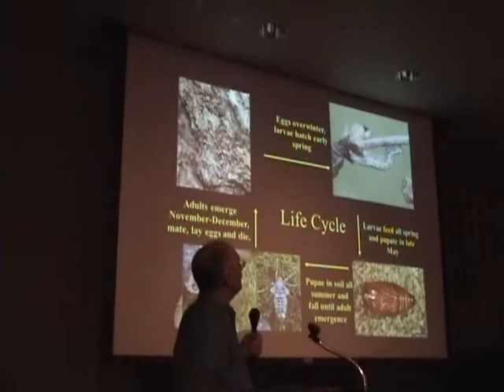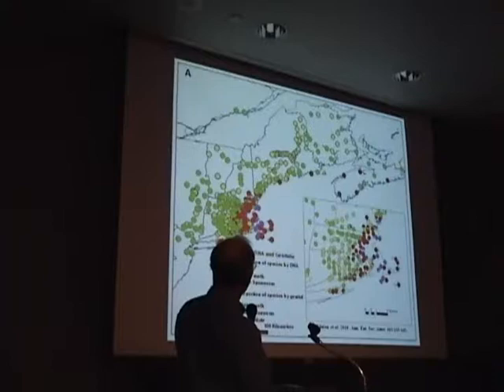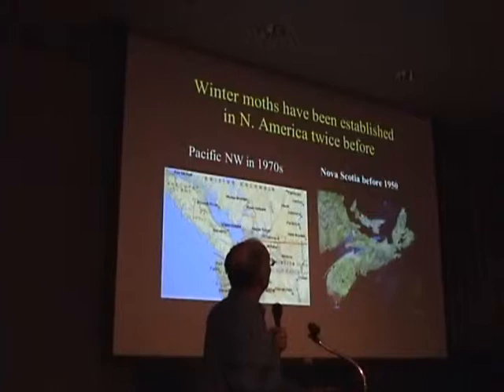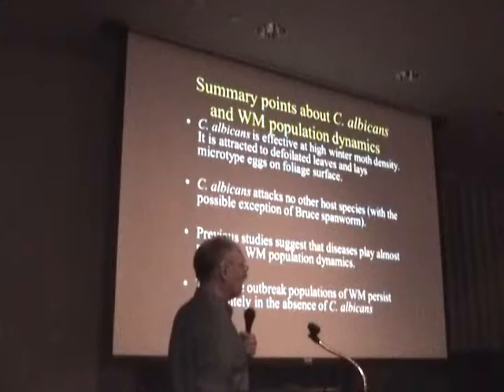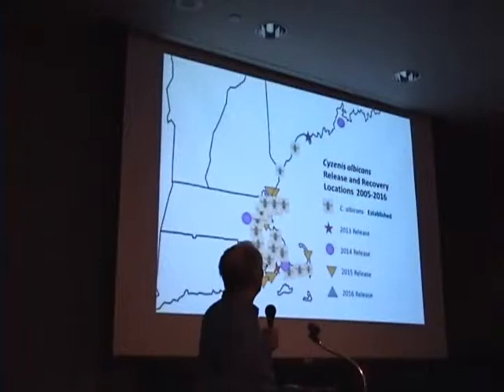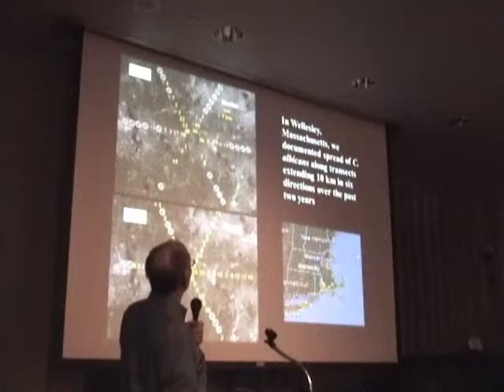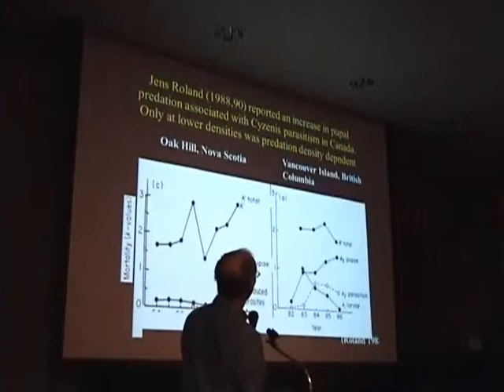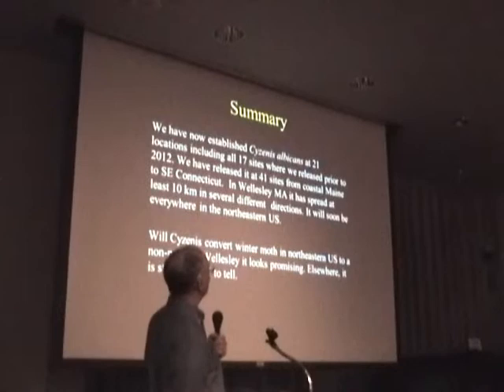Gypsy and Winter Moth Outbreaks in New England Part 2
This program is based on a lecture by UMass Amherst Professor Joseph Elkinton on the subject of Gypsy and Winter Moths in New England given on November 21, 2016 at the Newton Free Library.  Part 2 of 3 covers the subject of Winter Moths.  (Length 23:31)